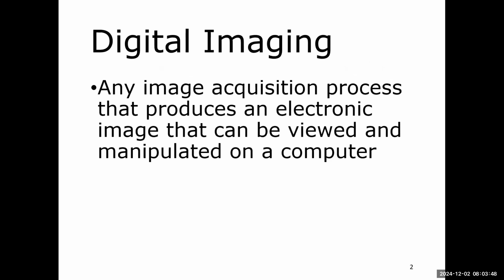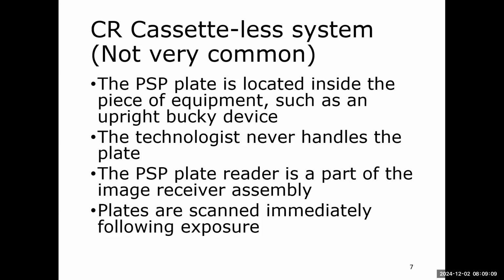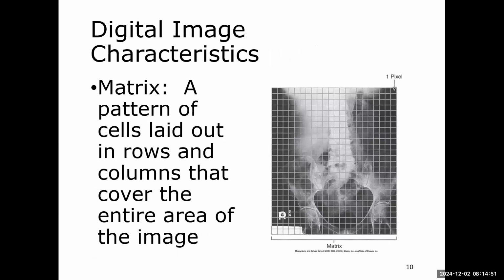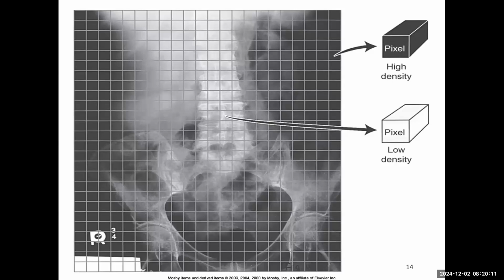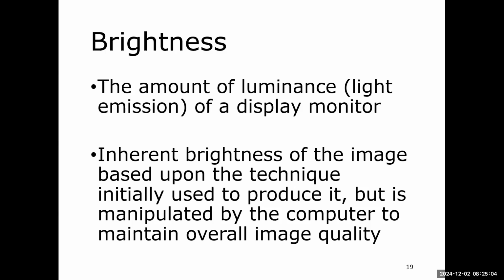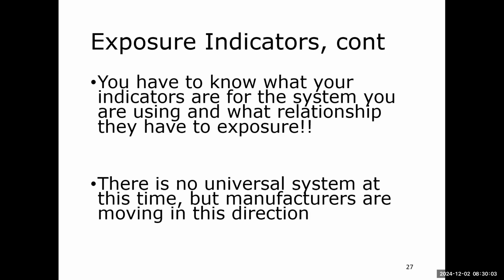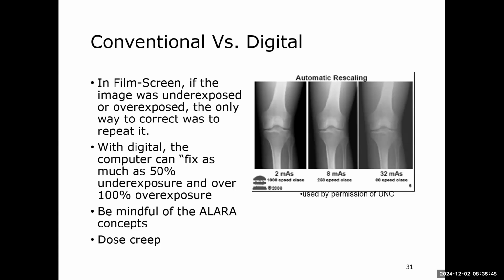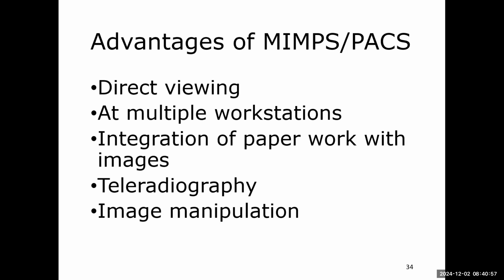Intro to Digital